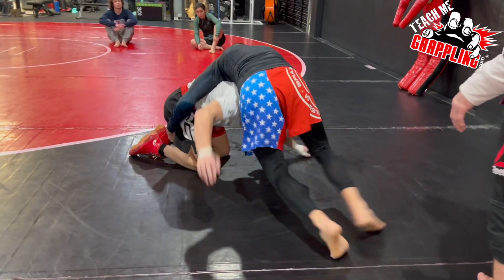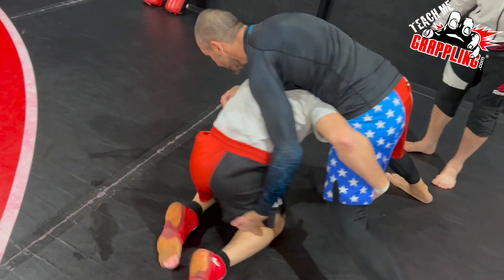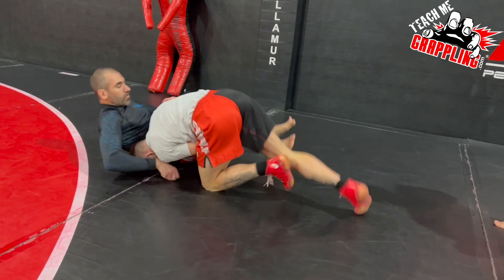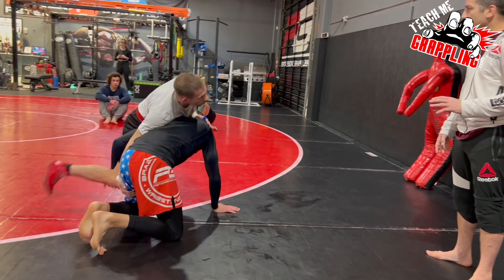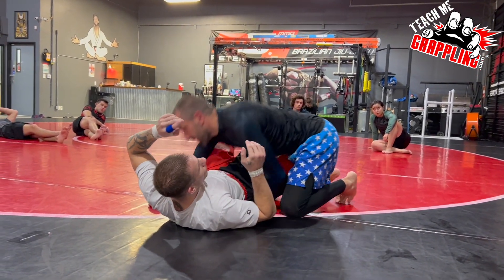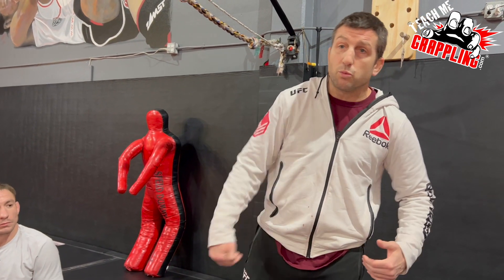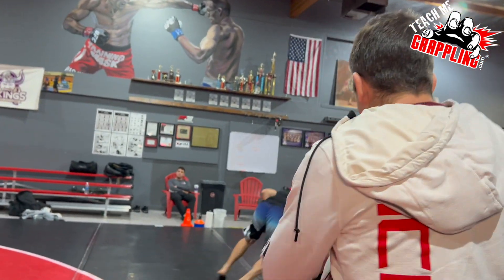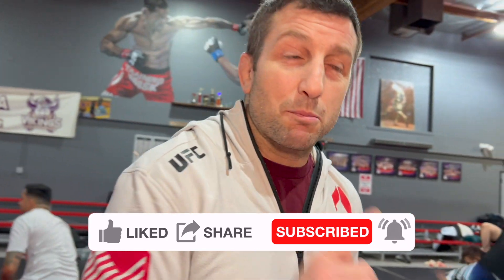EASY Double Leg off the Horn Drill!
This video I teach a very basic double leg when your opponent sprawls and circles into your horn.  Check out the details and you are sure to find something useful!  More videos to come!

or